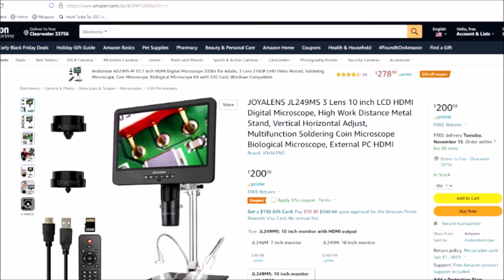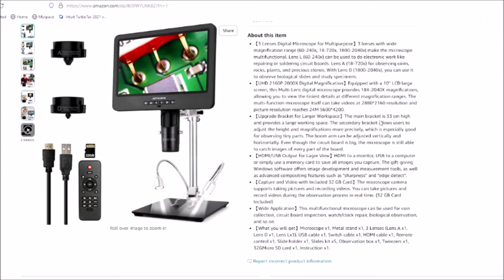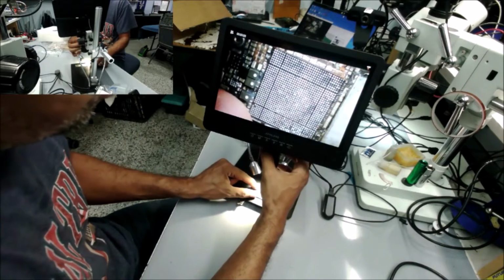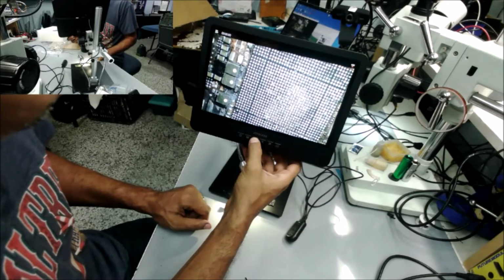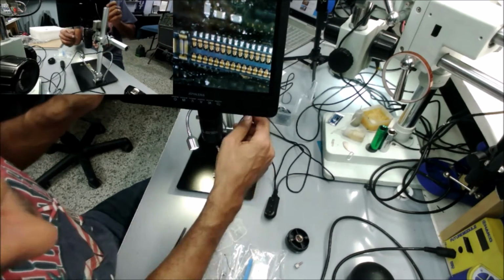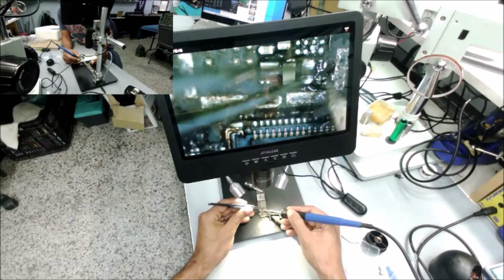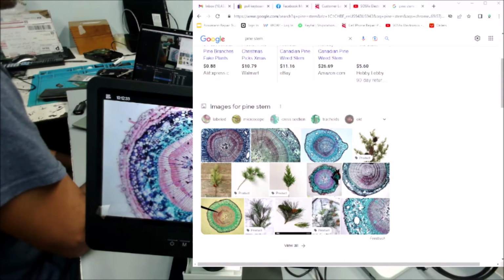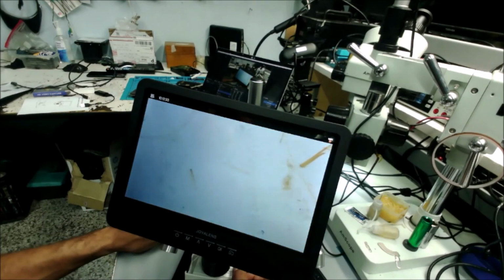JOYALENS JL249MS 10 inch LCD Digital Microscope Review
microscope on amazon